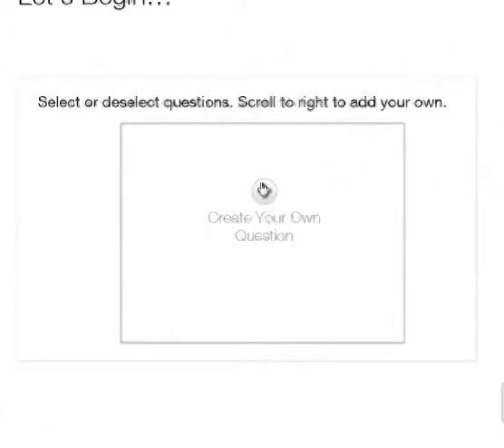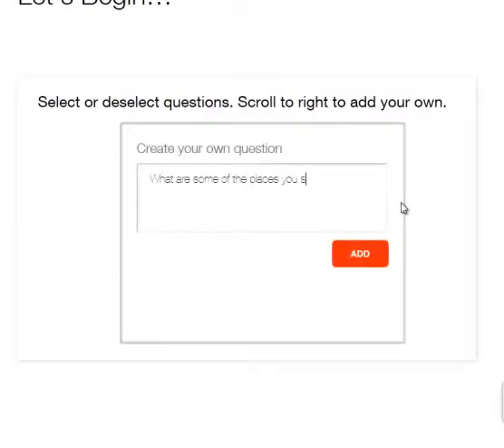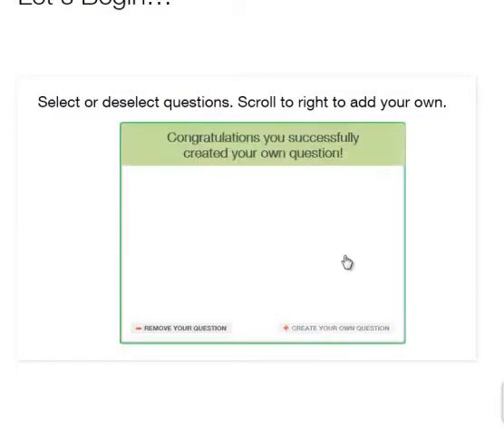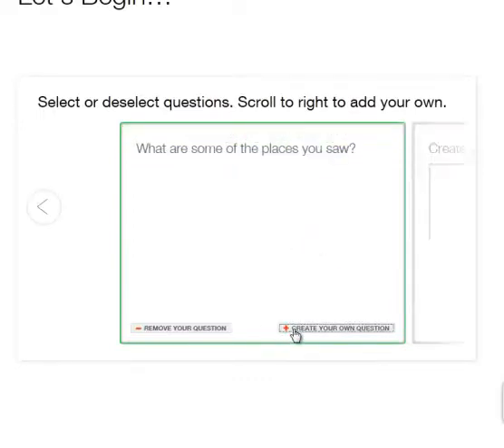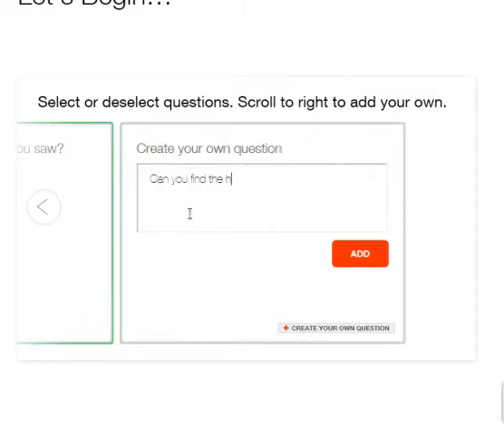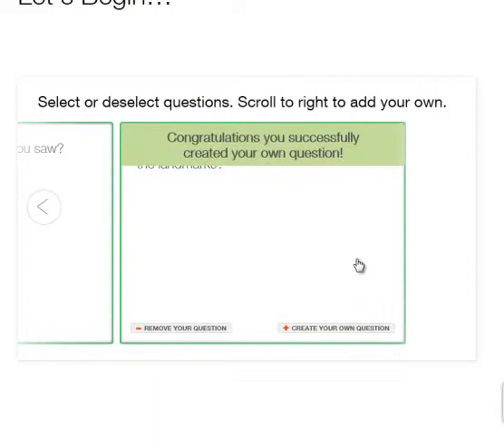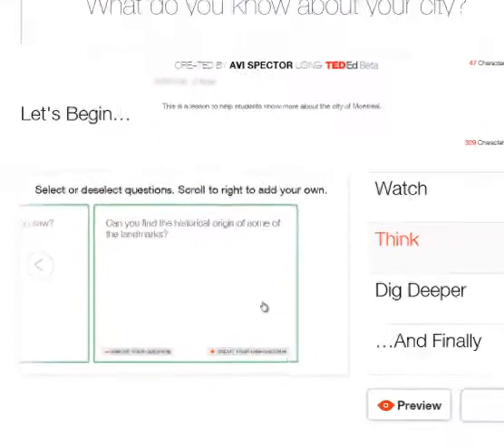Ted-Ed to help flip your classroom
Not only does the TED-Ed website have lots of great videos that were created in partnership by educators and animators, the website now allows you to take an existing video and build your own lesson around it. More specifically, you can pick any TED-Ed or YouTube video and attach your own quizzes, short answer questions, and links. After that, share the unique web address with your students. for more tips and tutorials.